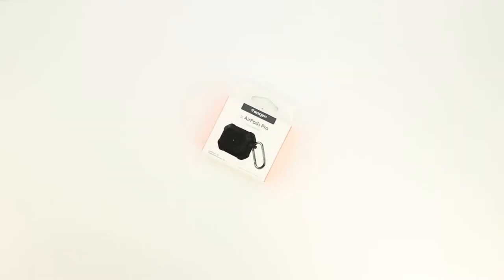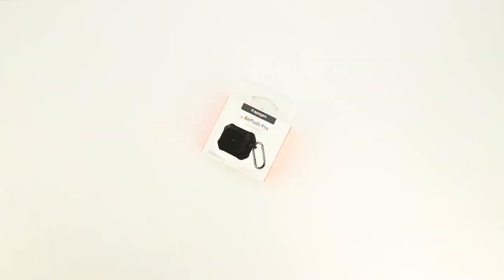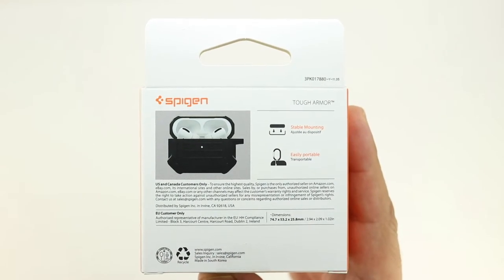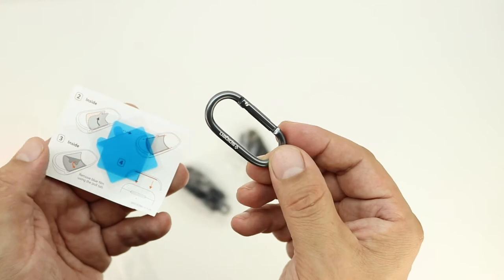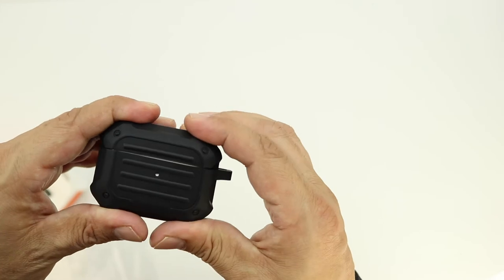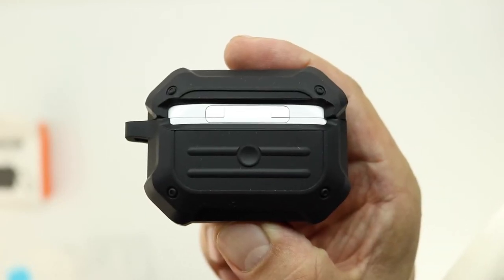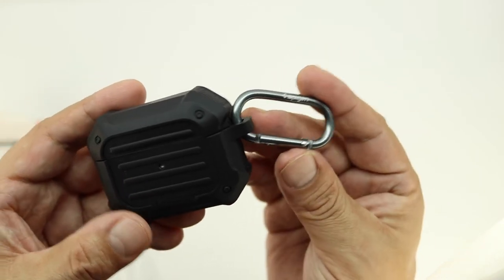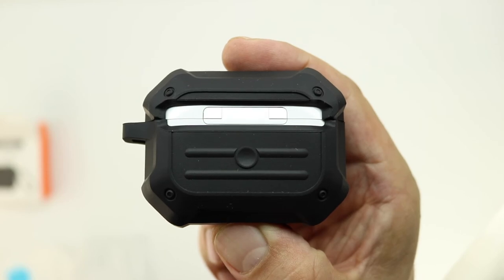Spigen Tough Armor Case For Apple AirPods Pro!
Spigen Tough Armor Designed for Airpods Case Cover for Airpods 1 & 2 [Front LED Visible] - Black